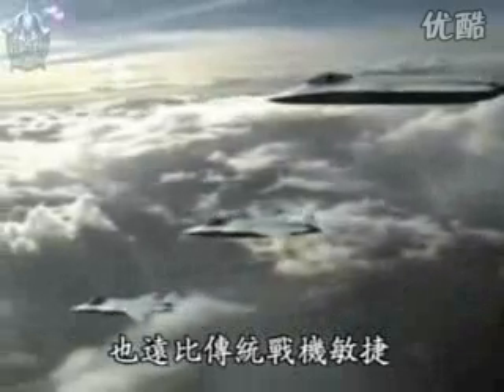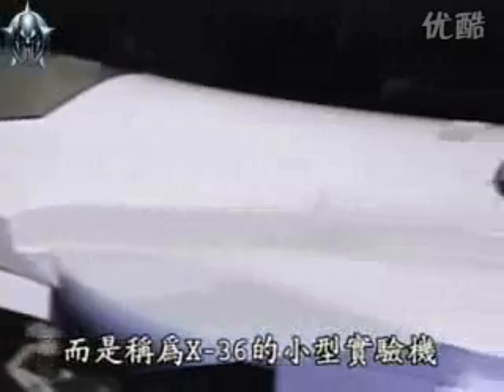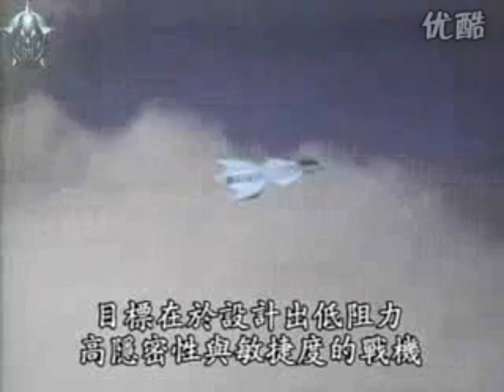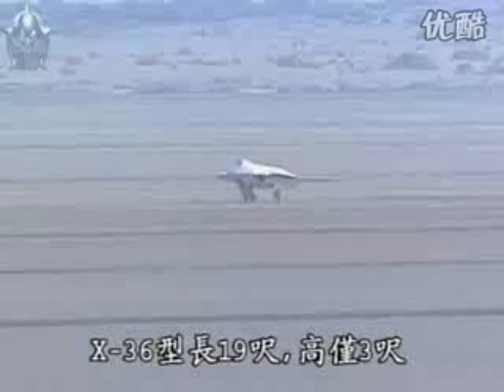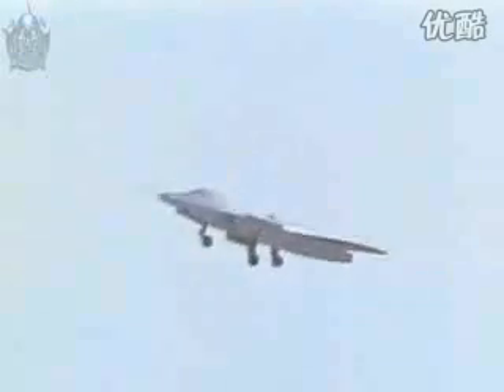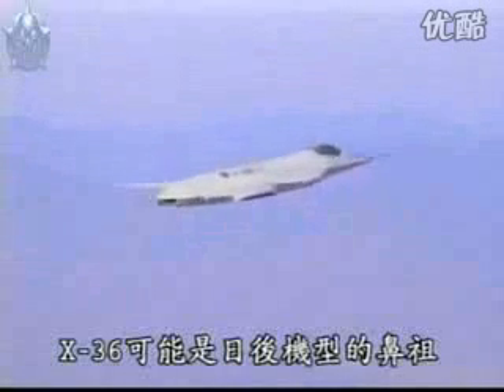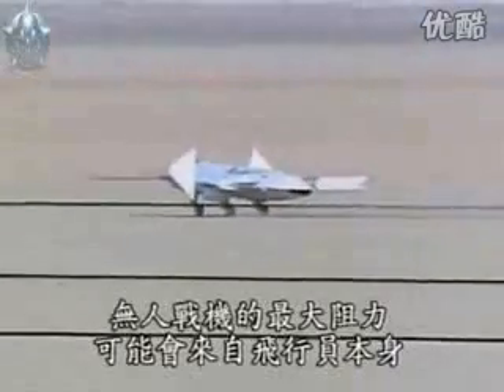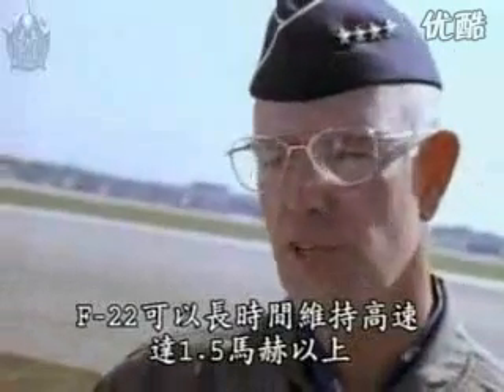Mcdonnell Douglas JSF proposal and x-36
I'm sorry for the bad quality and erupted end, but this is the best I got. It's an small clip that focuses on *insert title*

The JSF program that spawns the f-35 was the largest and most anticipated program in aviation history. Thus it drew a large amounts of proposals from many different defense contractors. One of which is the Mcdonnell Douglas. The Pentagon scrapped it out of the competition and left only Lockheed and Boeing in because the MD vertical take-off and landing for the b-version had to use 2 engines, making the Marines, the one who will operate the b-version, to have serious concerns over it. However, its almost tailess feature is a revolutionary concept that will only move the already existing fly-by-wire control tech to a new height. It intergrates thrust vectoring as a solution for fly-by-wire control, truly a genius concept.